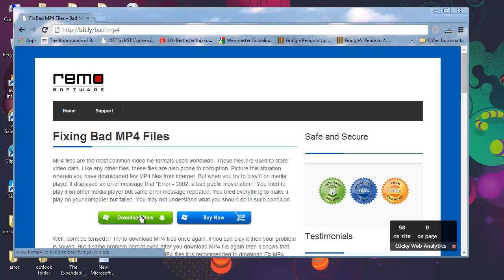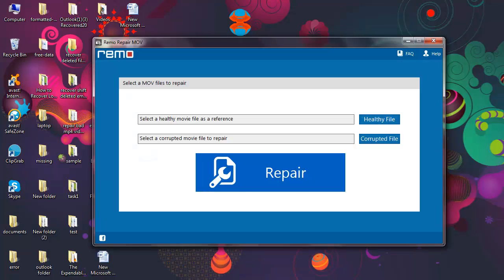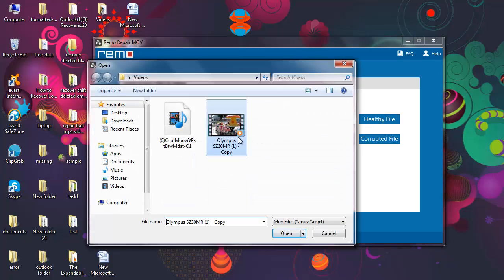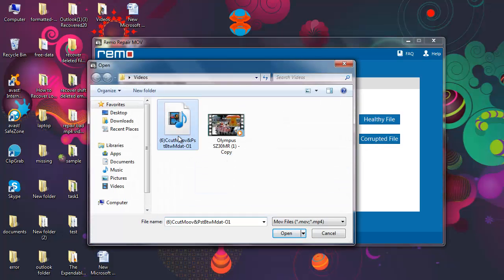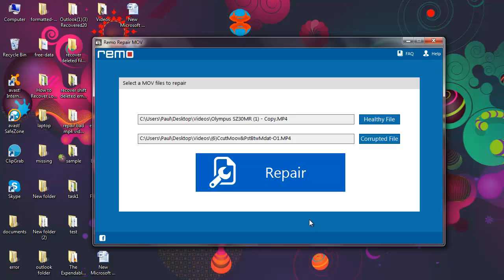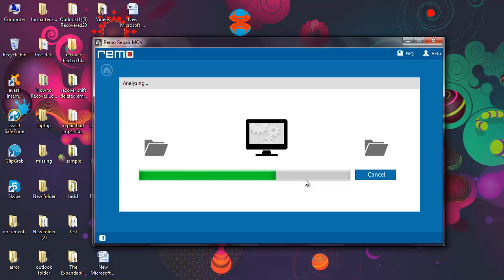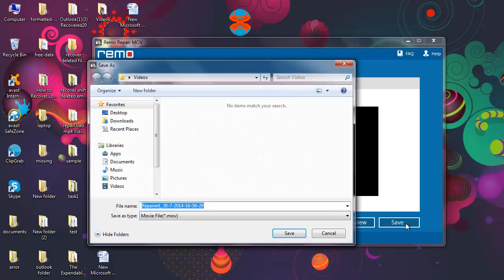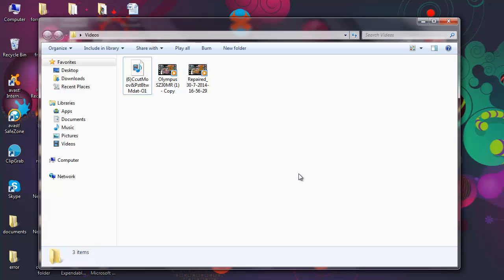How to Repair Bad MP4 Video File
Repair Bad MP4 Video File

Hi all,

In this video I’m going to show you how you can repair a bad MP4 video file, which might have stop playing due to corruption.
I will demonstrate the repair process by making use of a MP4 Repair Software.

You can download the application to your system by just clicking on the link provided in the description above.

Once the application is downloaded to your system, run it.

On the main screen of the software, select a healthy MP4 file as a reference, by clicking on ‘Healthy File’ button.

Next, select the corrupted MP4 file which you need to repair.

Click on ‘Repair’ once the two files have been selected.

Software then begins to repair the corrupted MP4 file and upon completion, shows the stats regarding the repaired file.

Click on ‘Preview’ to check the repaired file & then click on ‘Save’ to specify the destination folder to save new healthy MP4 file.

That’s it. Repaired MP4 file can now be effortlessly played on your system.

To download the software, visit the link provided above in the description.